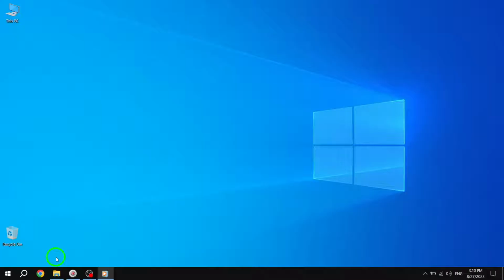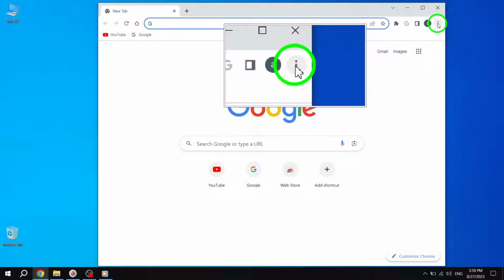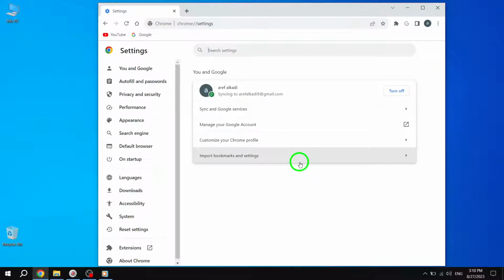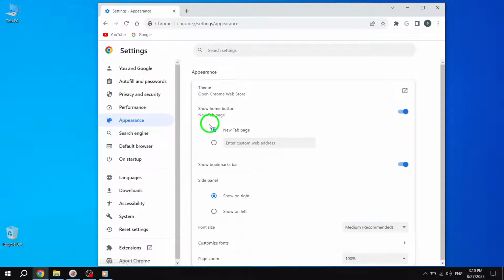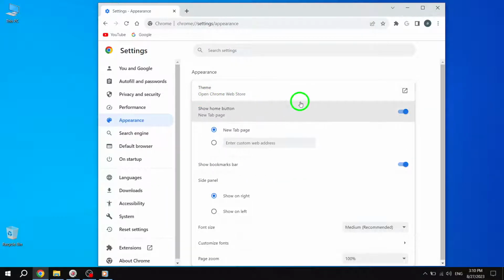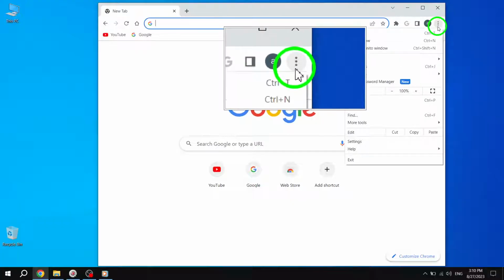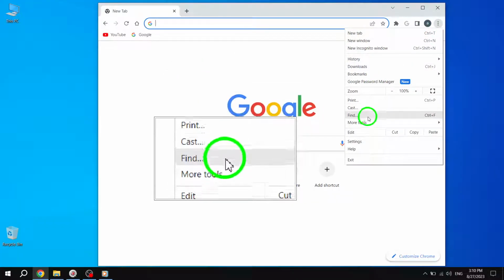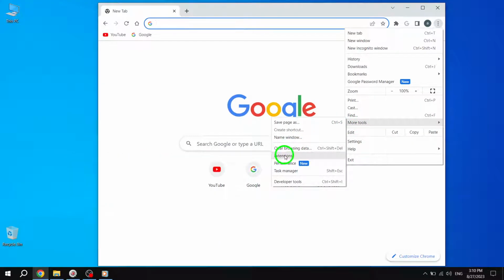How to Fix YouTube Fullscreen Glitch in Chrome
In this video, we'll show you how to fix the YouTube fullscreen glitch in Google Chrome. Follow these steps to troubleshoot the issue:

1. Open Chrome.
2. Click the three-dot menu at the top-right corner of Chrome.
3. Click Settings.
4. Click on Appearance.
5. Press the Reset to default button next to Themes.

Solution 2:
1. Open Chrome.
2. Click the three-dot menu at the top-right corner of Chrome.
3. Click Extensions.
4. Click Manage Extensions.
5. Click the blue switch below the extension.
6. Repeat this step for any other necessary extensions before proceeding.

By following these steps, you can resolve the YouTube fullscreen glitch in Chrome. Resetting the appearance settings and disabling conflicting extensions will ensure smooth video playback.